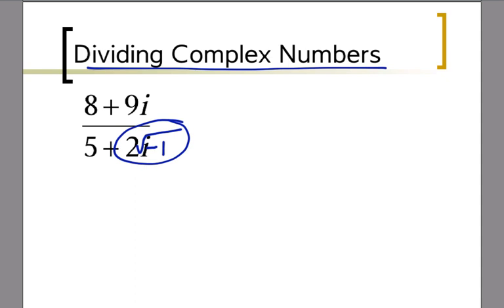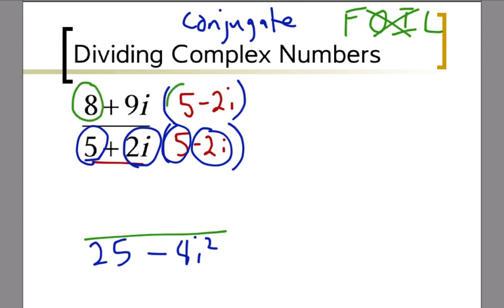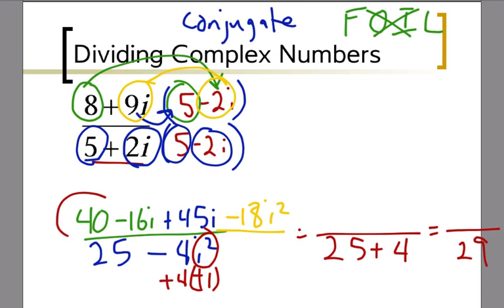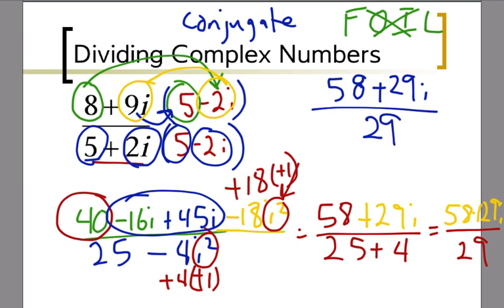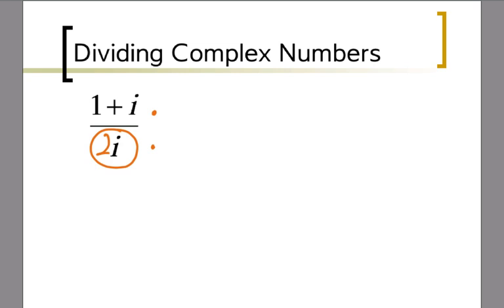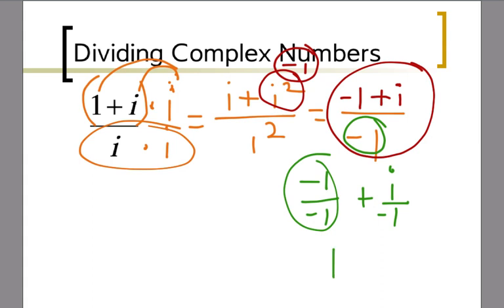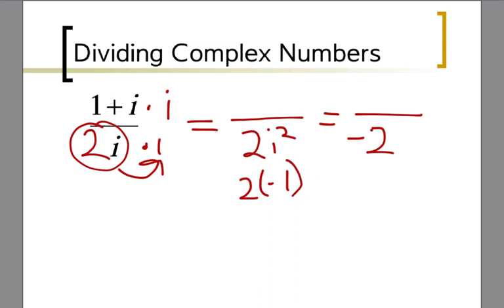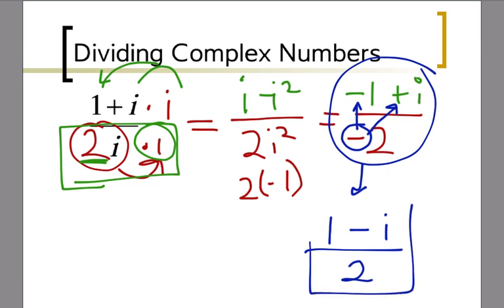Complex Numbers | Division | Rationalize Denominator with "i" | Rationalize a Binomial Denominator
In this video we extend our ability to simplify and rationalize complex expressions making use of understanding of rationalizing expressions with a binomial denominator utilizing the product of a conjugate of the denominator to the numerator and denominator. This process allows the denominator to result in a rational number. For a background lesson on rationalizing a binomial denominator with non-complex numbers view Picking up at the 6:02 mark